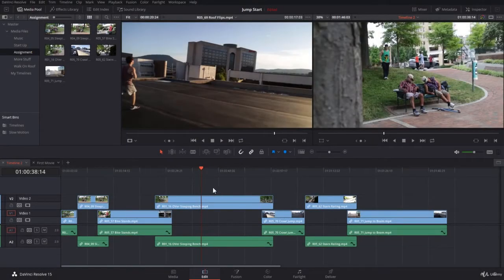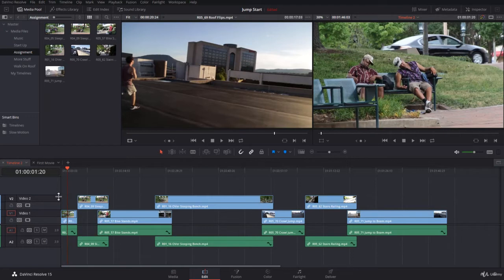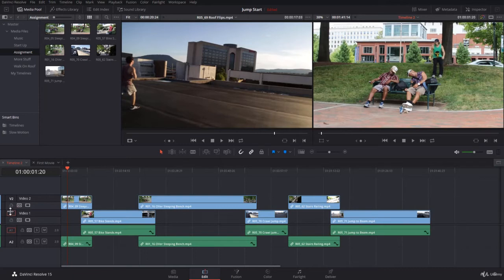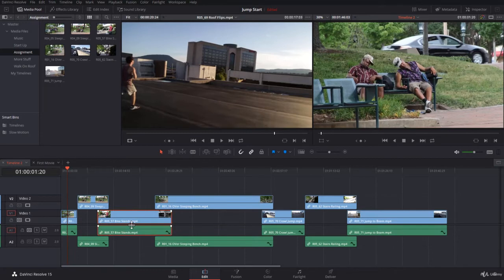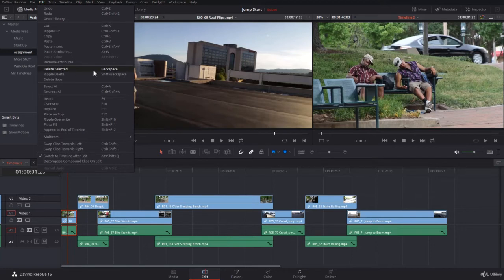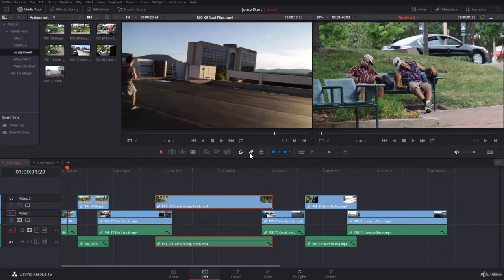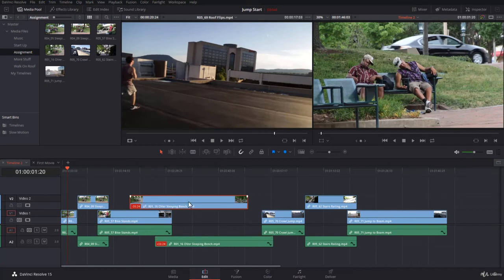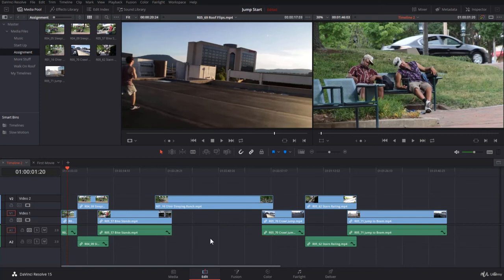Davinci Resolve 16 and 17 Tutorial 44 Performing Lift and Extract & the Auto Select